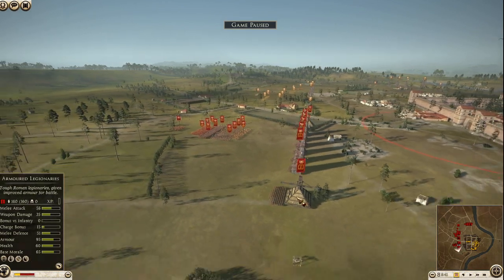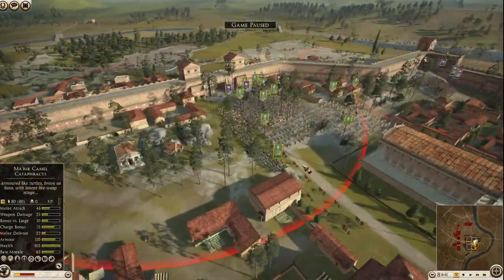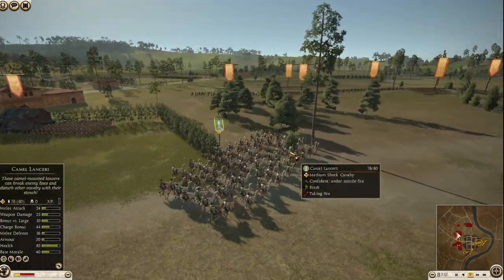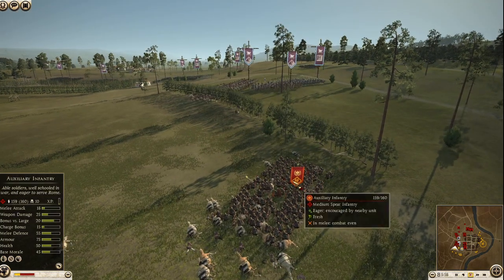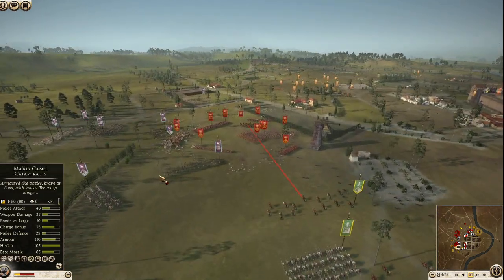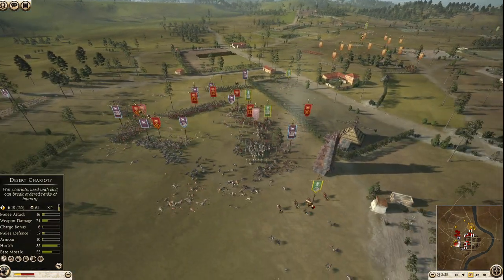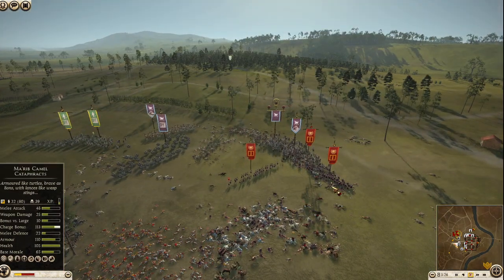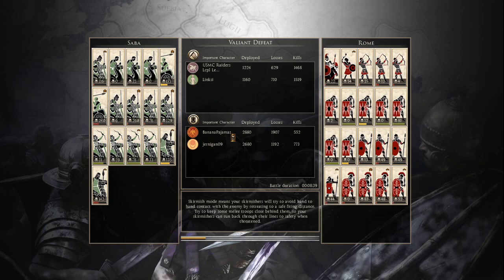Saba and Partia move out!!! | Total War: Rome 2 | 2v2 Multiplayer Battle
Attack Team
Rome
Kush

Defense Team
Saba
Parthia

Ultra Funds and Siege battle.

Go give them your love!

Thanks, guys for the fun times.